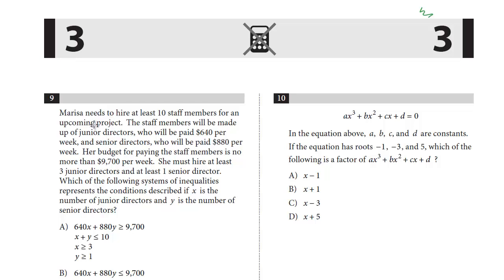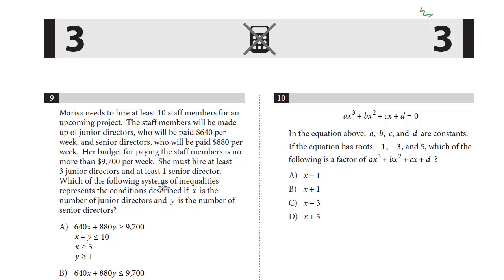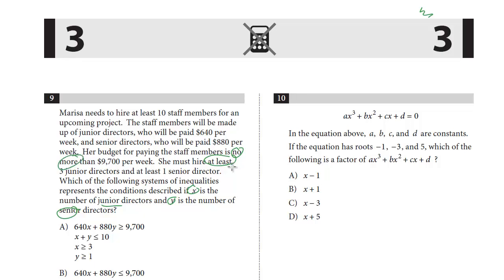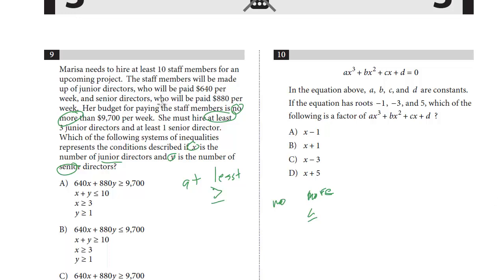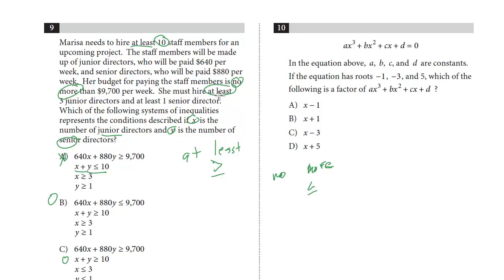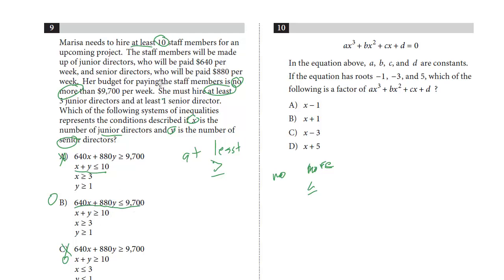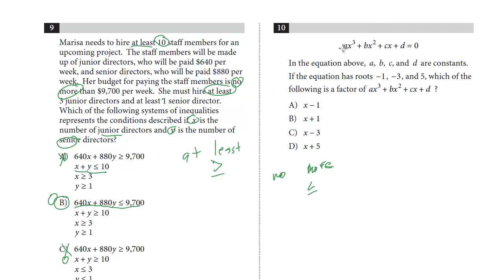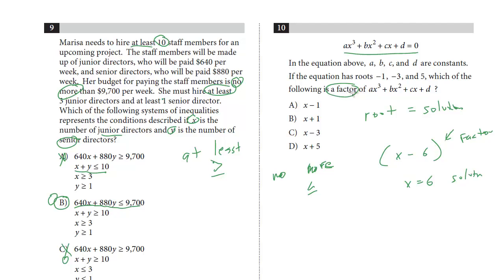SAT Test 7, Section 3, 9 10